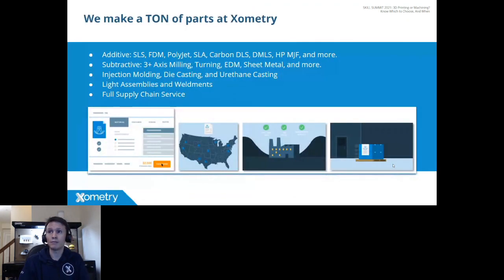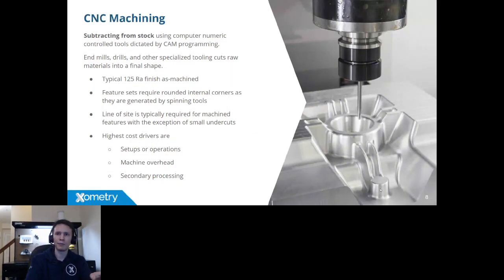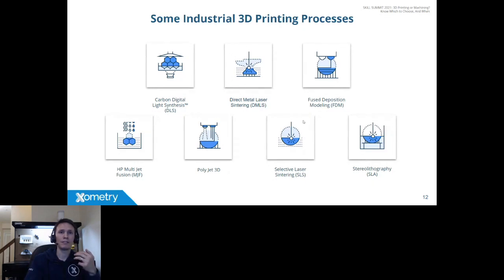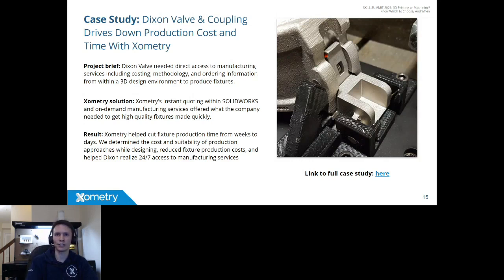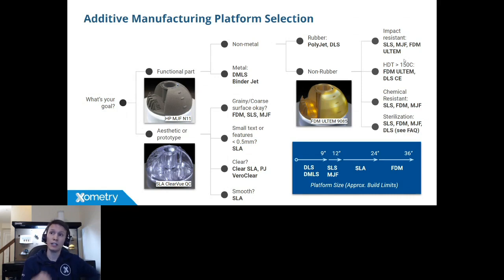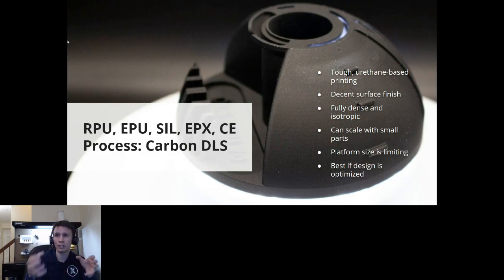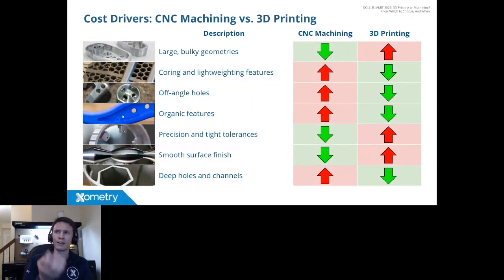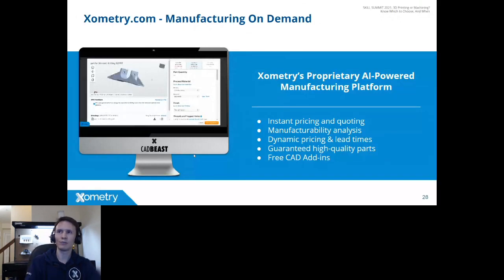3D Printing or Machining? Know Which to Choose, And When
Applications of 3D printing are at an all-time high, but is it the best solution for all types of manufacturing? Depending on the mechanical needs and ultimate application for your part, a decision between additive and subtractive manufacturing can significantly affect your design approach, costs considerations, and outcomes.

Join Xometry's Greg Paulsen to learn when to choose 3D printing over traditional processes like CNC machining. In this session, you will get a better understanding of different strengths and considerations of popular additive processes like powder bed fusion (SLS, HP MJF, DMLS), fused deposition modeling (FDM), and more when compared to precision milling and turning. By the end of the session, you'll be better prepared to make decisions for your products to save costs, add value, and hit engineering specifications.

Originally presented at the SolidProfessor Skill Summit 2021